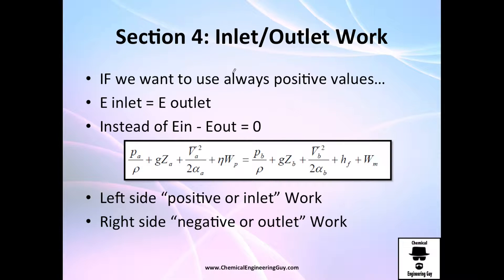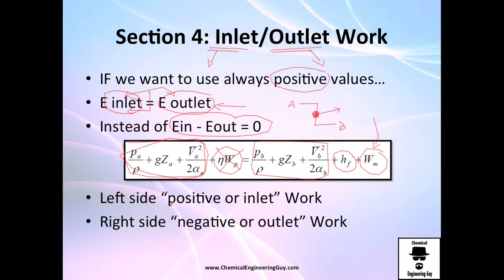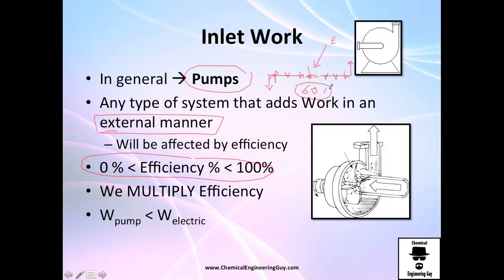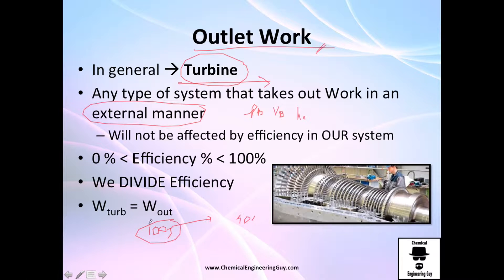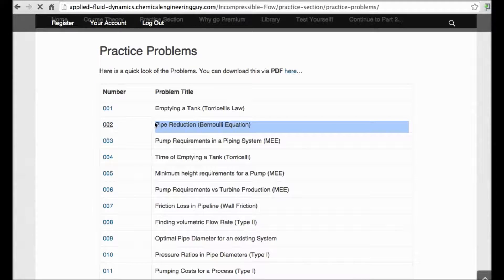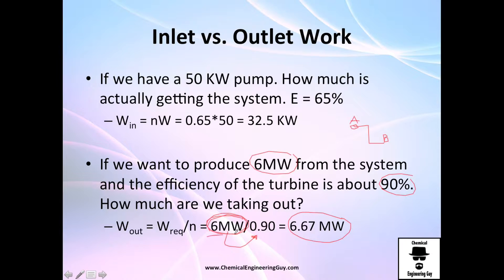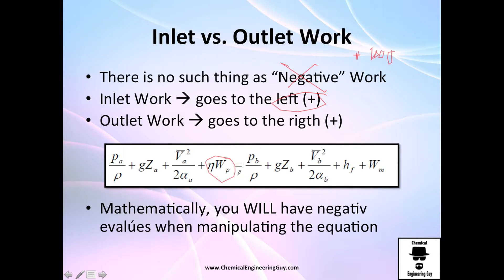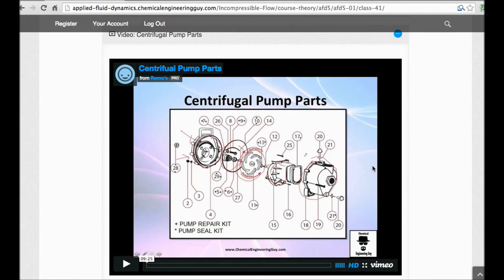Inlet and Outlet Work - Applied Fluid Dynamics - Class 013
Inlet and Outlet Work are VERY important factors.

Inlet Work: Any kind of modification to the system that INCREASES its total energy. It is normally done by the Surroundings.

Outlet Work: Any kind of modification from the system that DECREASES its total energy. It is normally done to increase the Surrounding’s Energy.

Efficiency is a very important aspect to consider when calculating inlet and outlet works.

-x-x-x-

Facebook.com/ChemicalEngineeringGuy

Twitter.com/ChemEngGuy